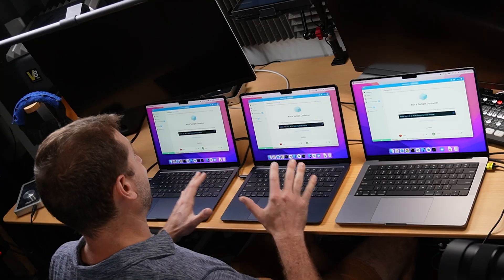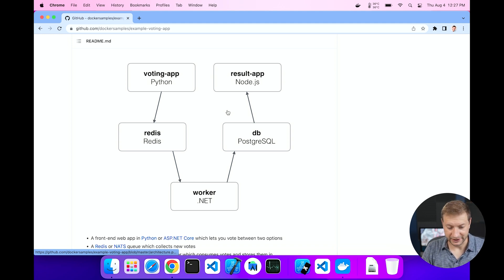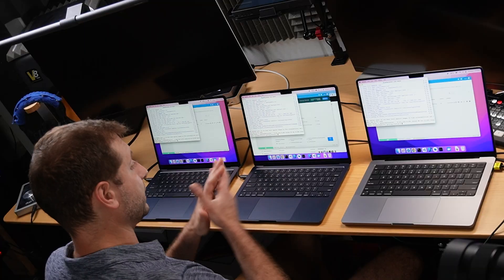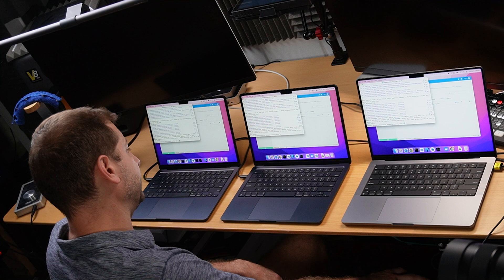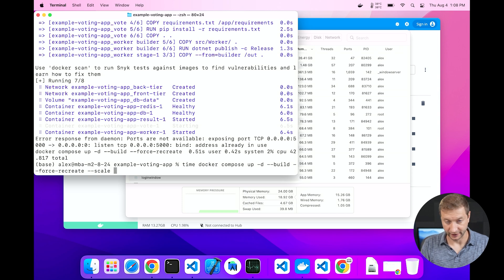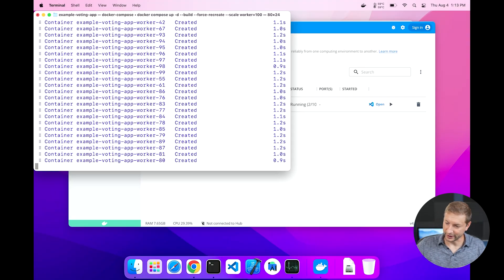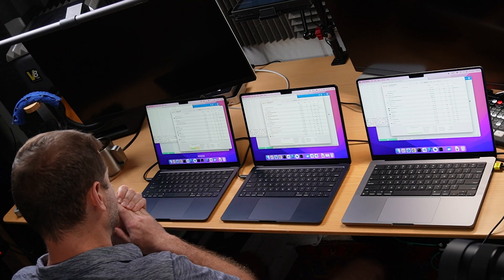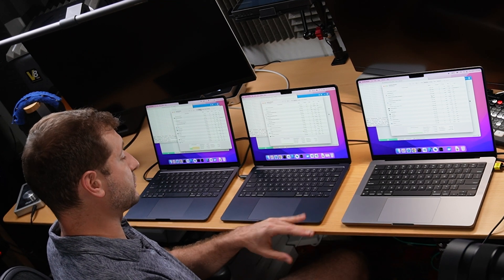Thinking about running Docker on M2?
Testing Docker on M2 and M1 Pro MacBooks.

🏫 FREE COURSES